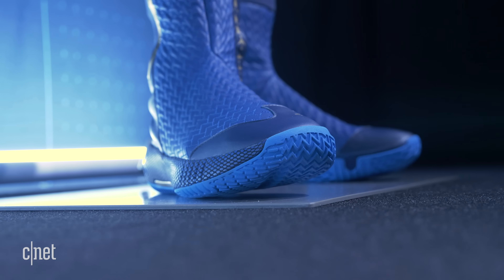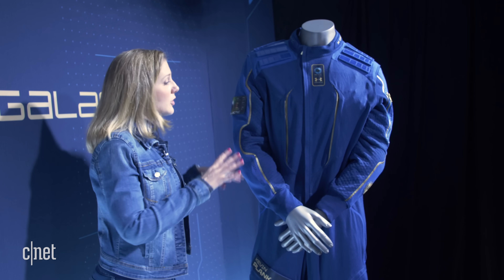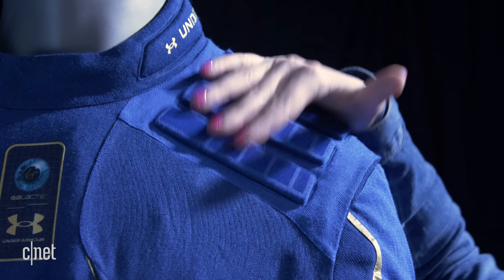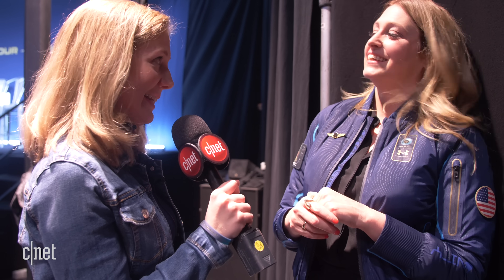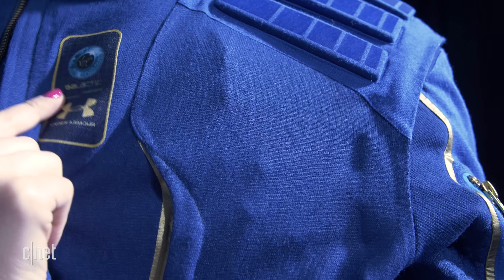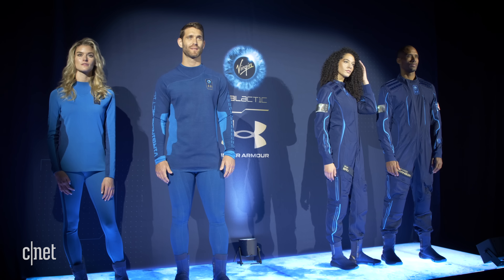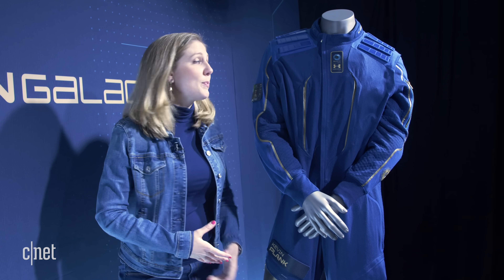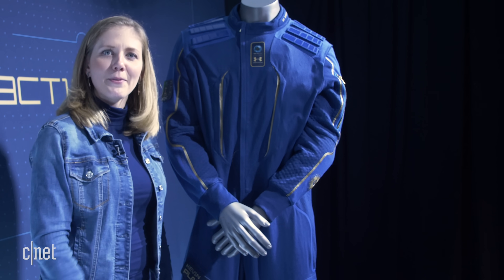High-tech outer-space suit first look at Virgin Galactic (plus indoor skydiving)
Bridget Carey gets an inside look at the first spacesuit for tourists, made by Under Armour for Virgin Galactic flights in 2020.